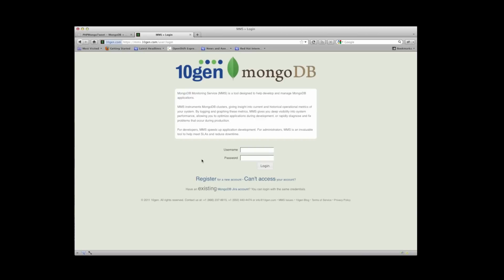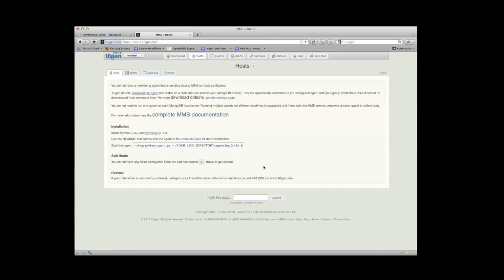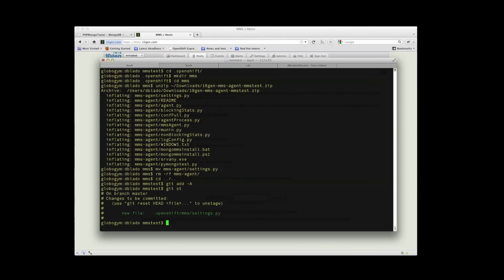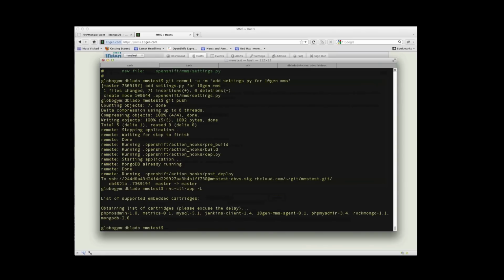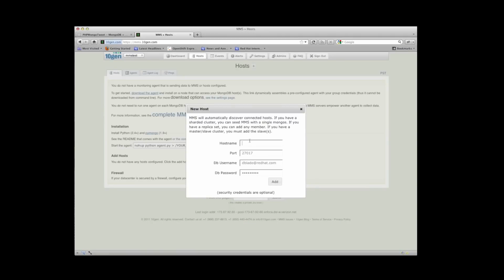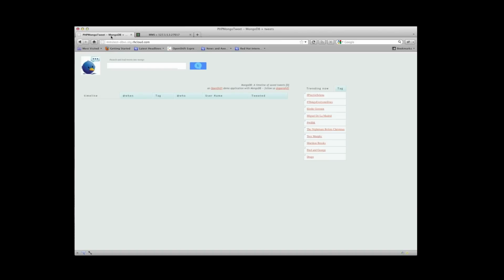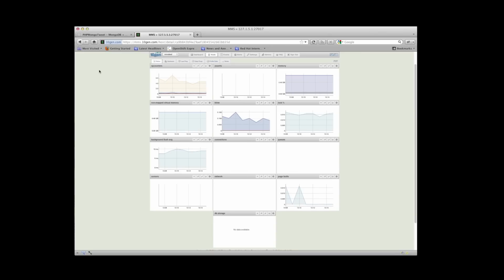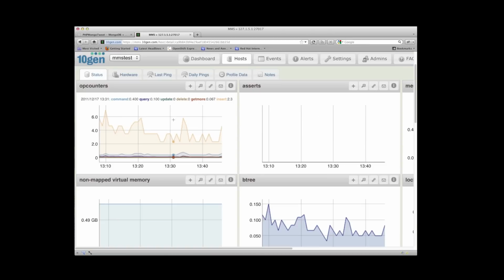Getting Started with Mongo Monitoring Service (MMS) on OpenShift Platform as a Service (PaaS)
This video demonstrates how to leverage the MongoDB Monitoring Service (MMS) on OpenShift Platform as a Service.  The great folks over at 10gen have built a Mongo Monitoring Service for MongoDB that takes the hassle out of setting up your own monitoring service for MongoDB.

MMS does much more than make sure that MongoDB is up and running.  The agent that runs on your MongoDB server reports back information such as opcounters, memory information, number of connections, network in/out, db storage size, and more.

Sign-up for a free account and host your application today, for free,